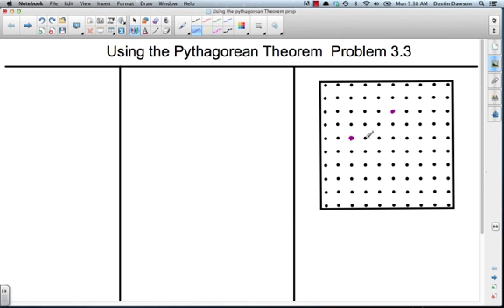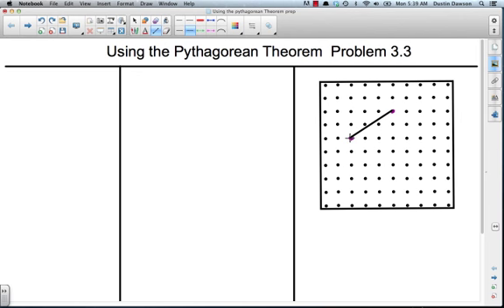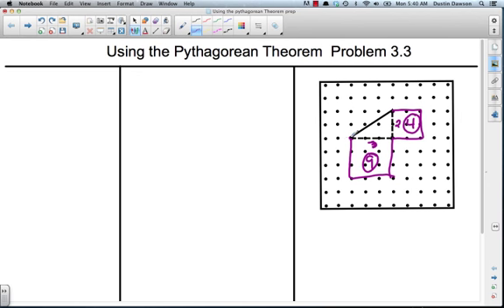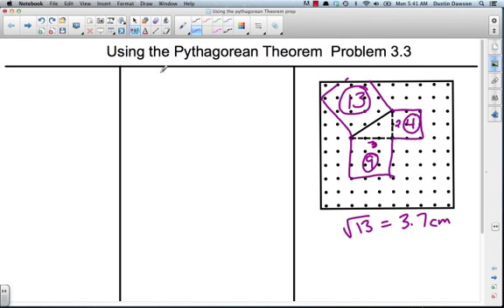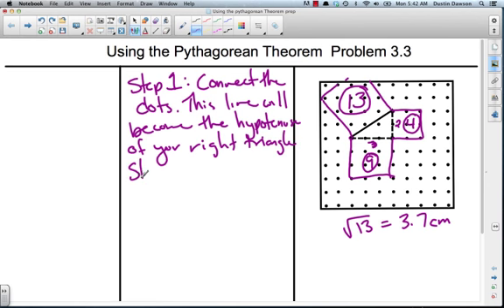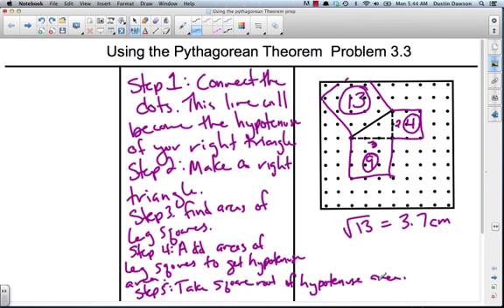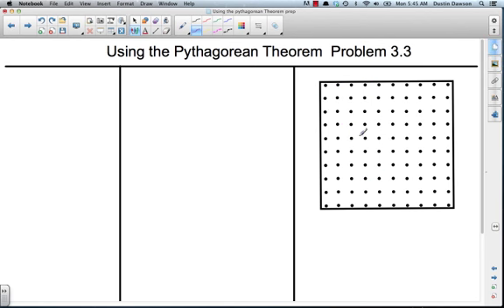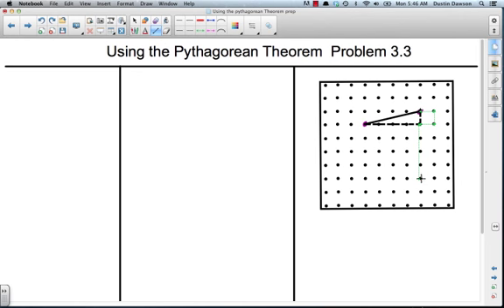Using the pythagorean Theorem.mp4